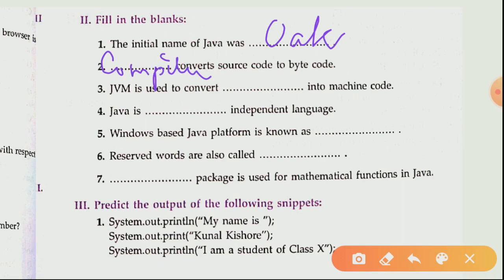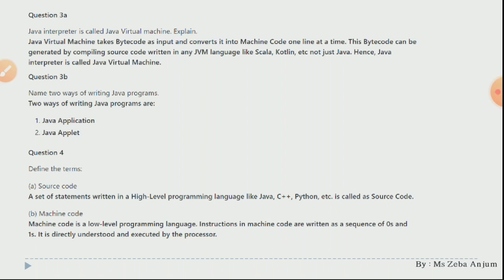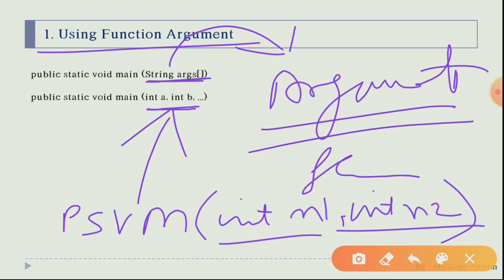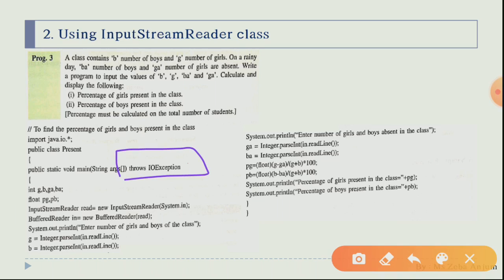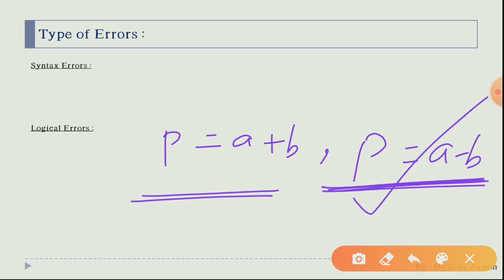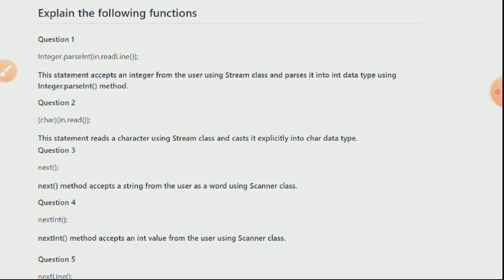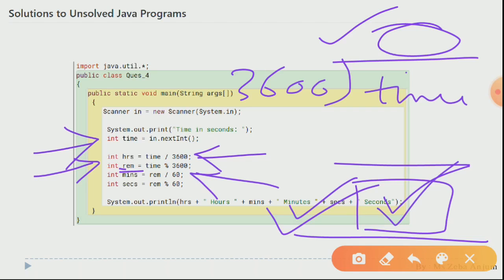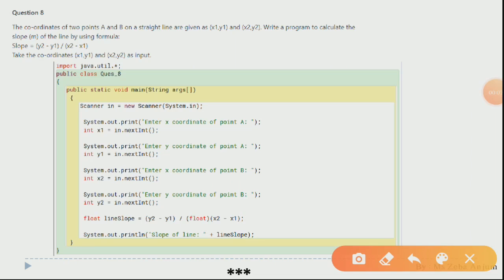Class X - ICSE Computer ( Lec 26 ) - Unit 5 Complete